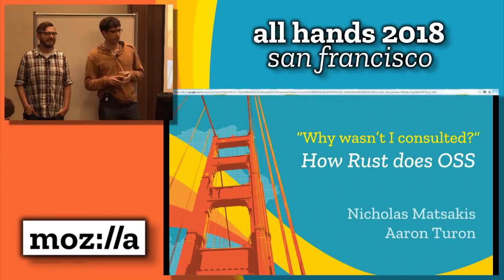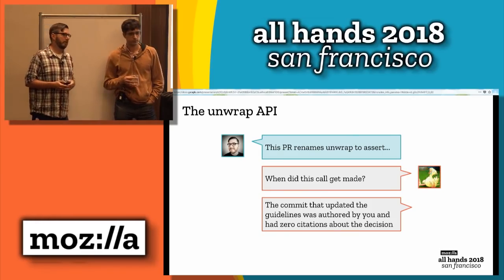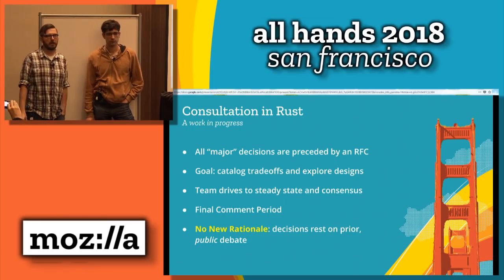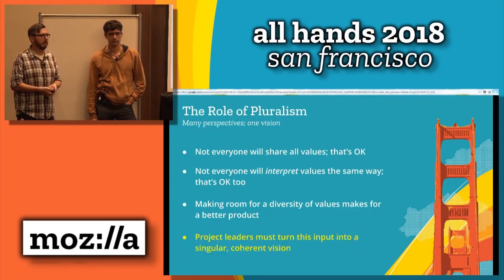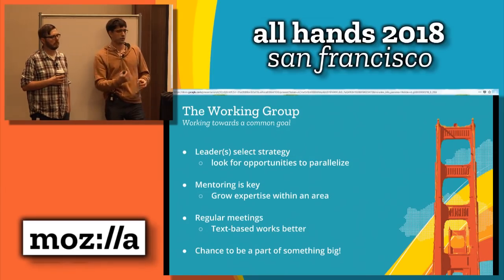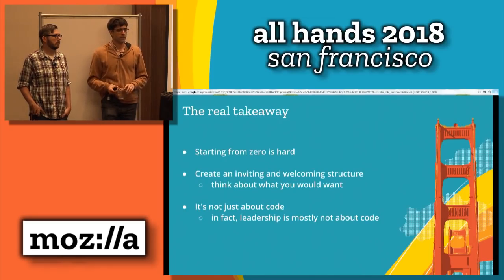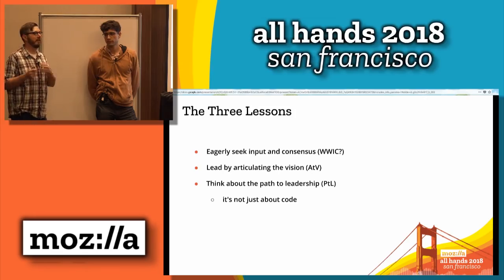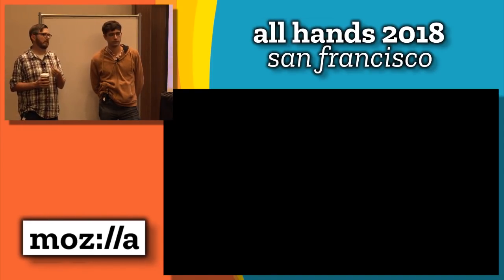Mozilla - How Rust Does Open Development - June 13, 2018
How Rust Does Open Development